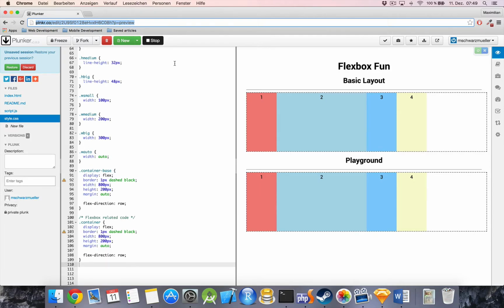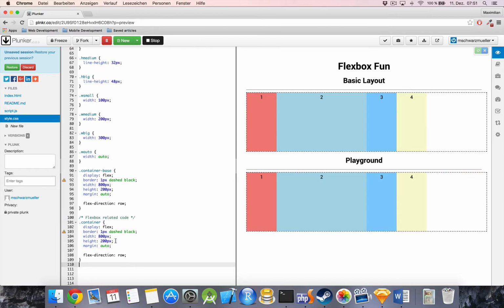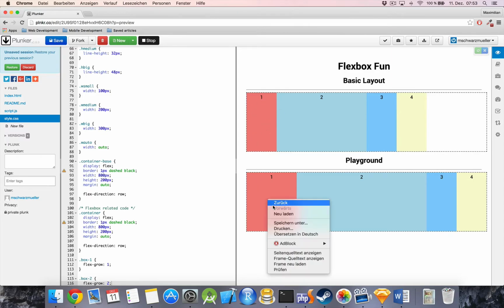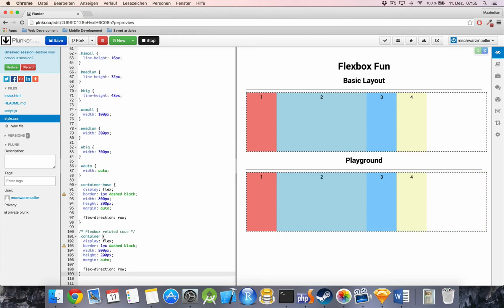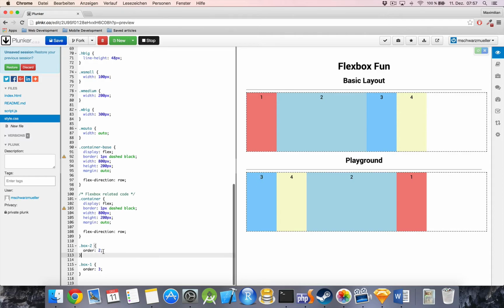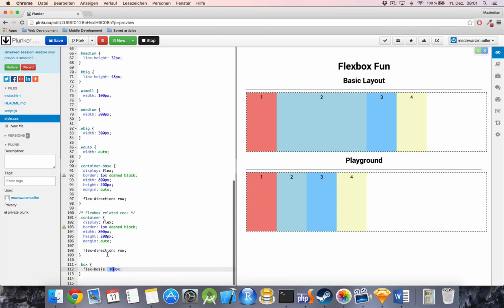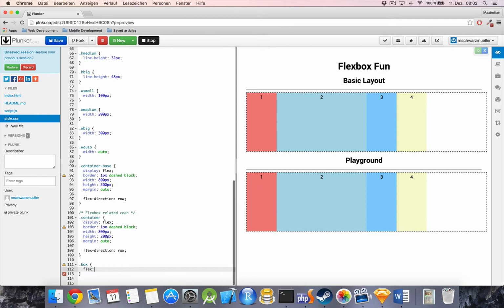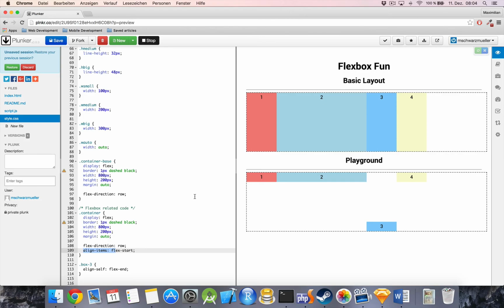Stylin' Around - Flexbox Introduction - Part 2: The Flex Children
This video will introduce to the basics of Flexbox Children (the elements inside a Flexbox Container) in CSS. Learn everything about creating, organizing, styling and aligning Flexbox elements on your web page.